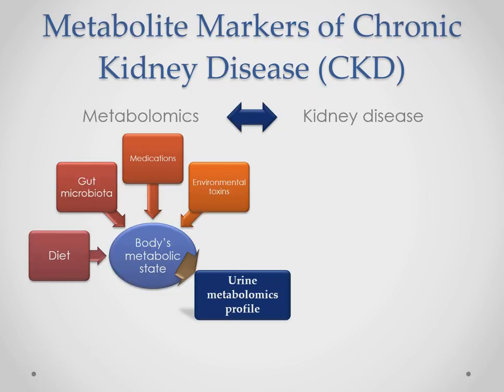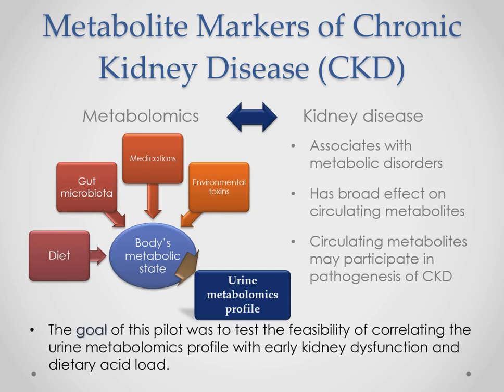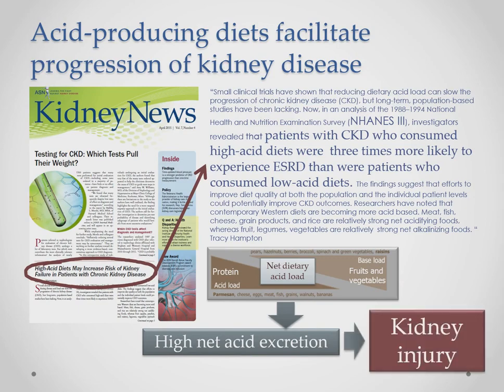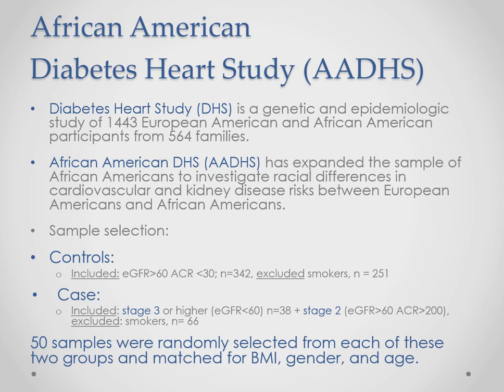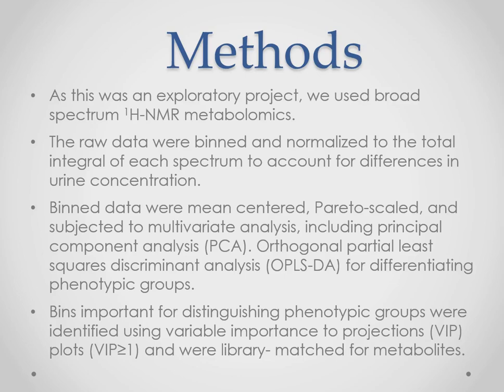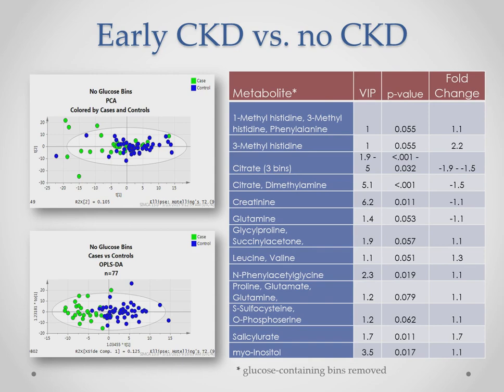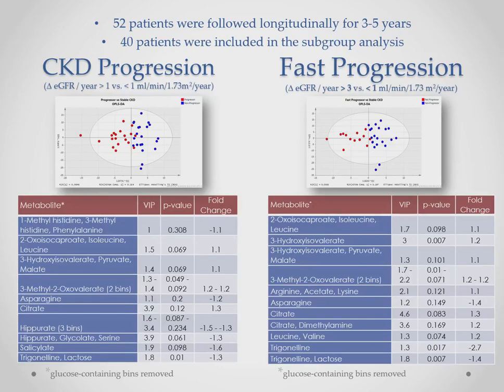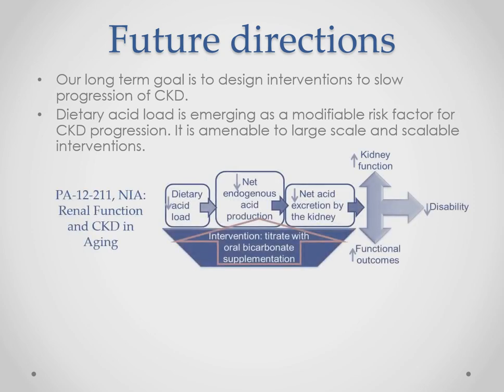2015-WOG05: Urine Metabolomics Profile in Early CKD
NIH Pilot Studies Metabolic Syndrome: Urine Metabolomics Profile in Early CKD - Snežana Petrović (June 29, 2015)